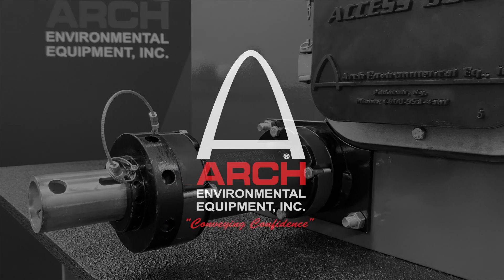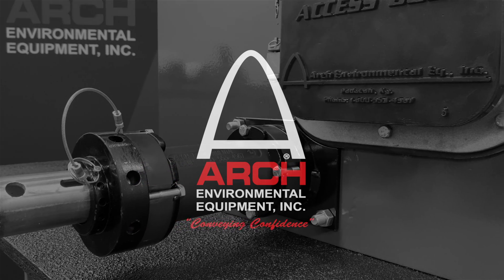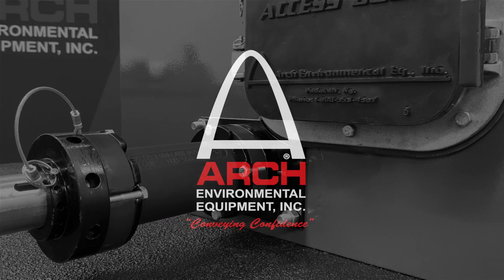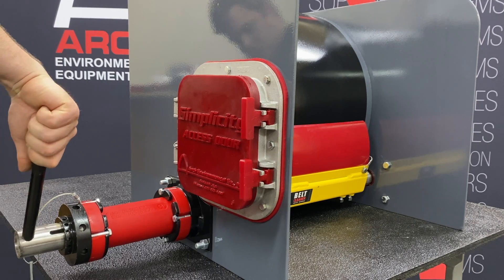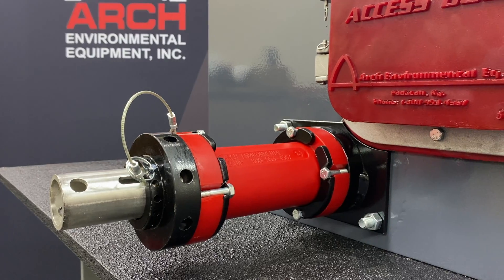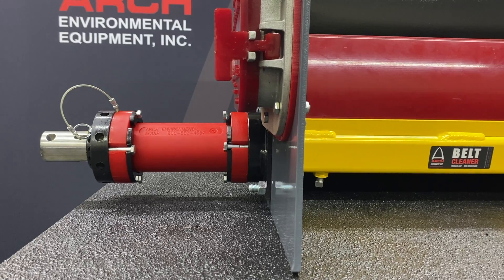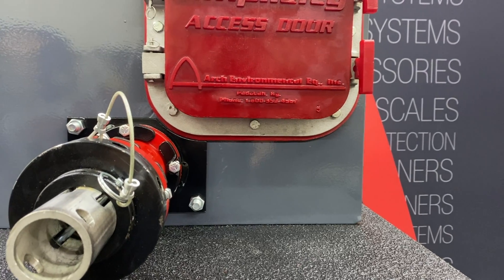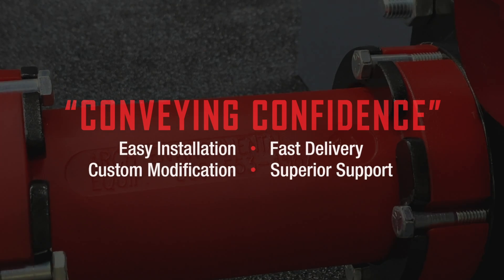How to apply tension to Arch Primary Belt Cleaners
Applying tension to Twister® Tensioners from Arch Environmental Equipment, Inc.